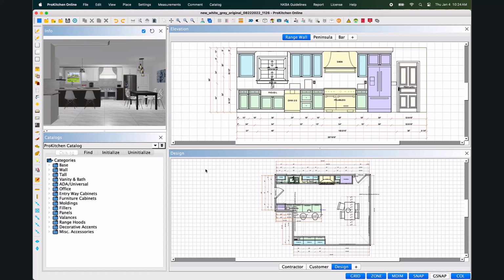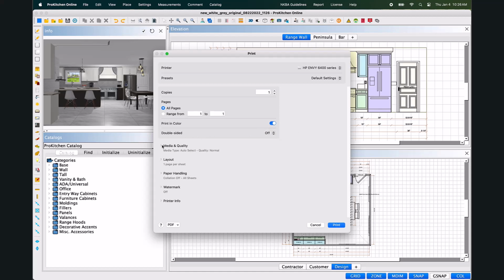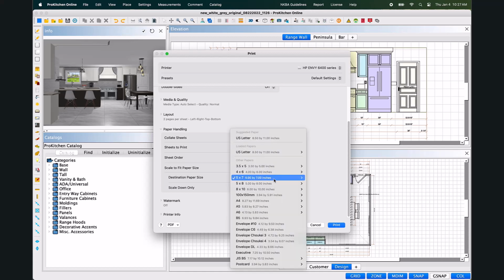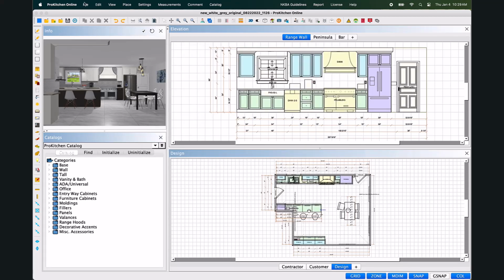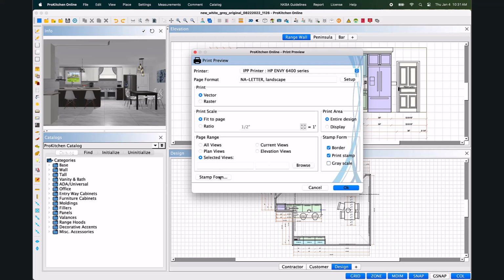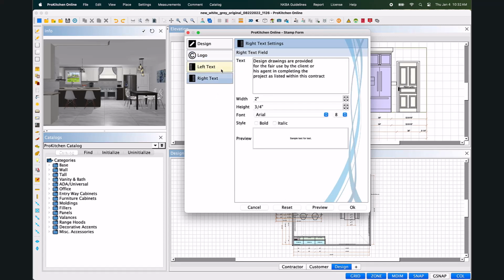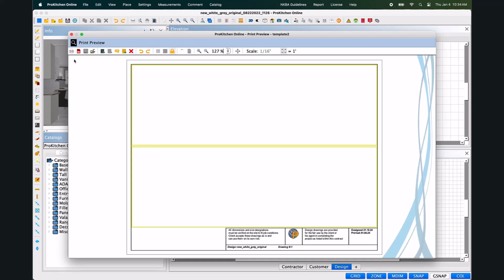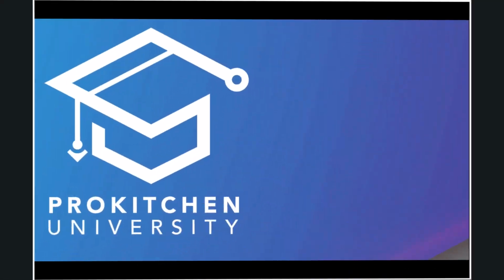Printing for Mac Users